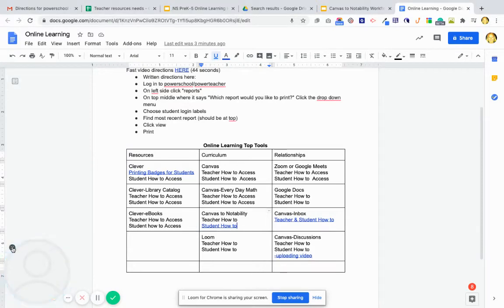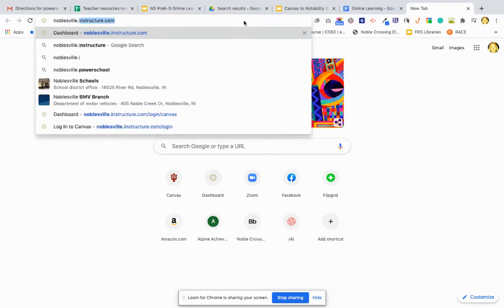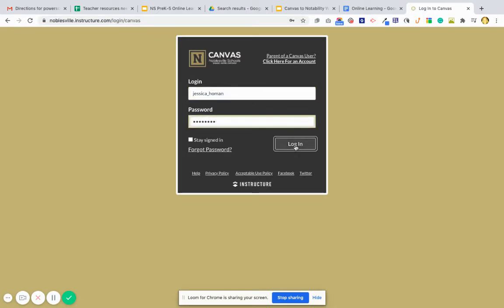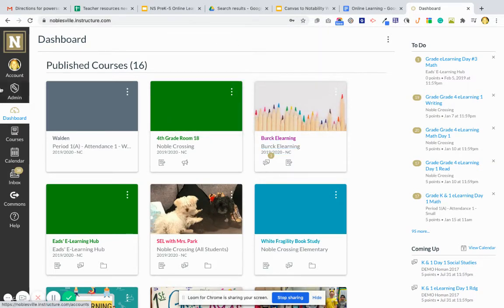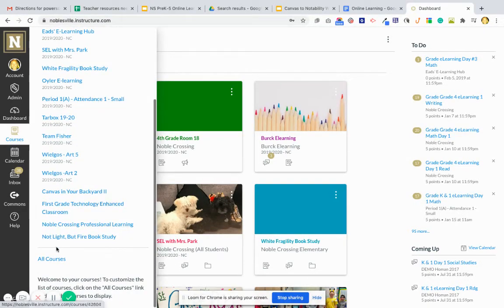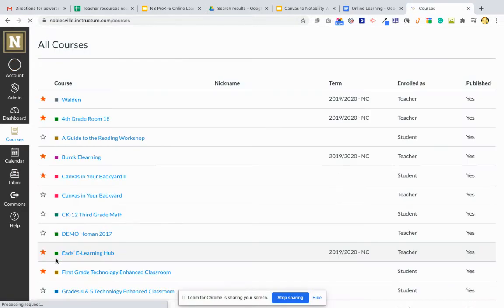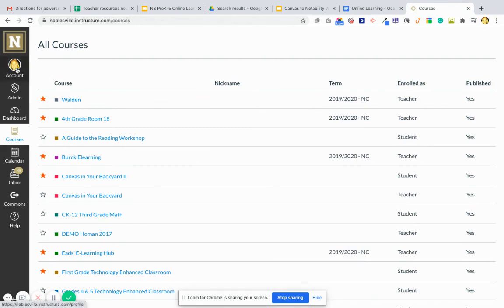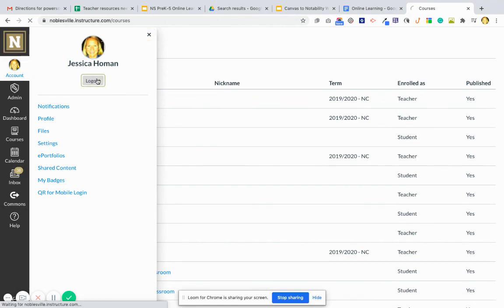How to log into Canvas as a Teacher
Recorded by Jessica Aldrich